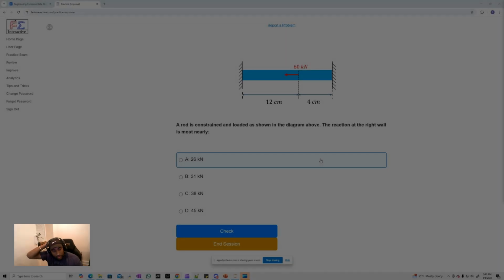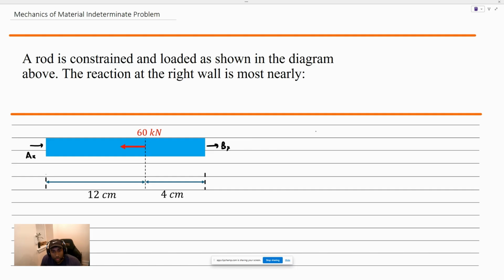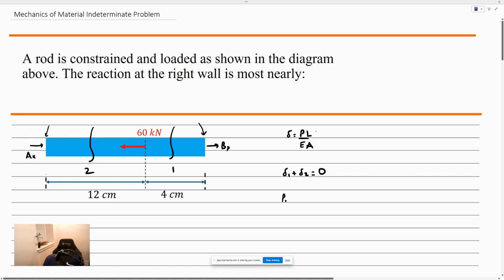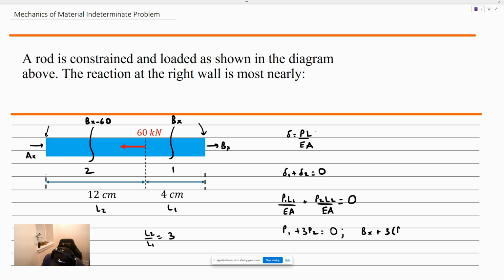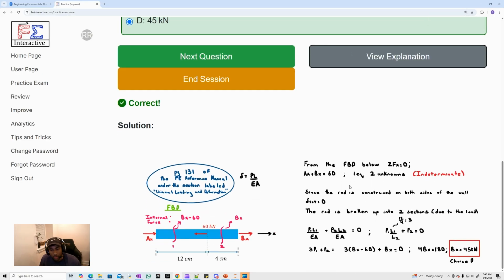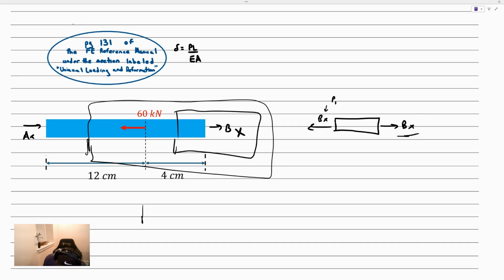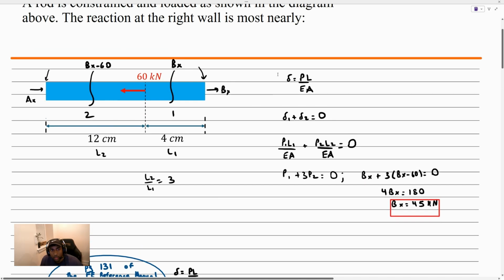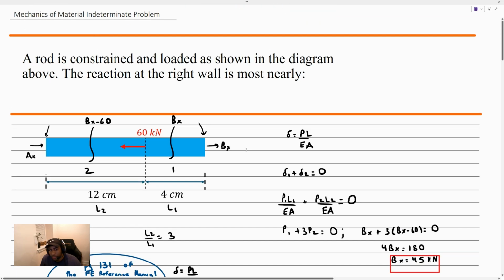FE Mechanics of Material Indeterminate Problem Example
**🧠 FE Exam Prep | Indeterminate Rod – Axial Deformation with Multiple Supports**

Struggling with **indeterminate axial problems** on the **FE exam**? In this video, we solve an **indeterminate rod problem** efficiently — showing you how to **save time**, then dive into the **FE Reference Handbook** to grab the exact formulas you’ll need on test day.

This **FE-style walkthrough** strengthens your skills in **axial deformation**, **compatibility equations**, and working with **multiple support reactions**.

- Analyze axially loaded indeterminate members
- Apply compatibility and equilibrium simultaneously
- Locate and apply deformation formulas in the FE Handbook
- Solve efficiently while minimizing unnecessary steps

• Indeterminate axial loading
• Deformation and compatibility conditions
• Force distribution in rods with multiple supports
• FE Handbook lookup strategy
• Mechanics of Materials problem-solving skills

Indeterminate rod problems are **common on the FE exam**, and being able to solve them quickly gives you an edge — especially in **Mechanics of Materials**. Knowing where to find and how to apply formulas in the **FE Handbook** is key.